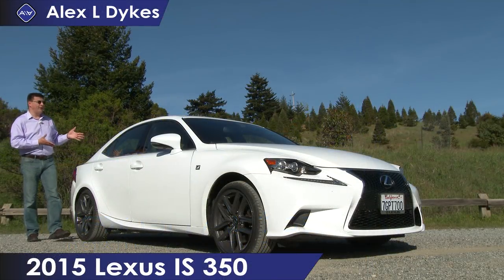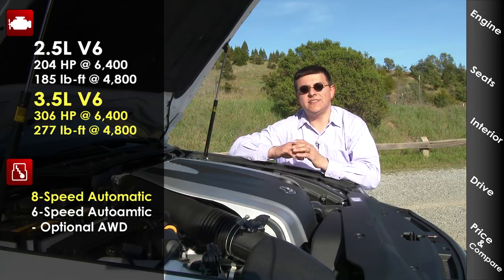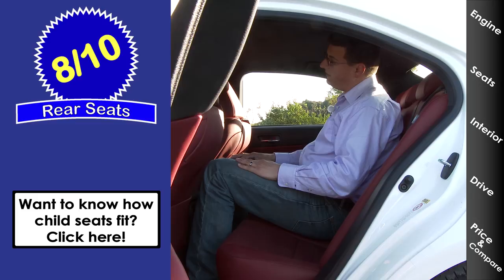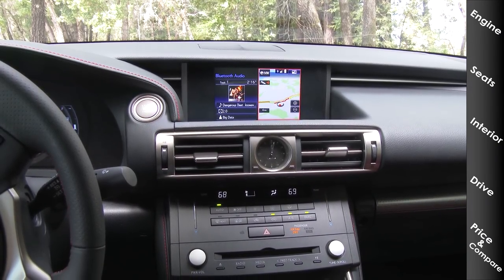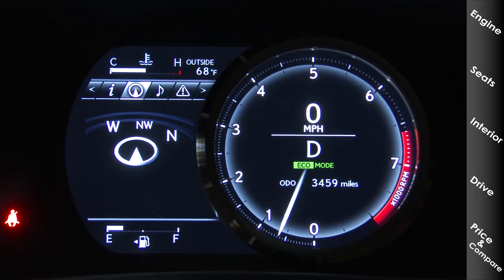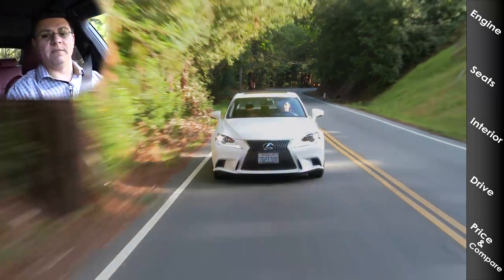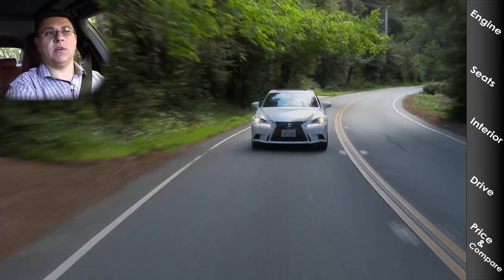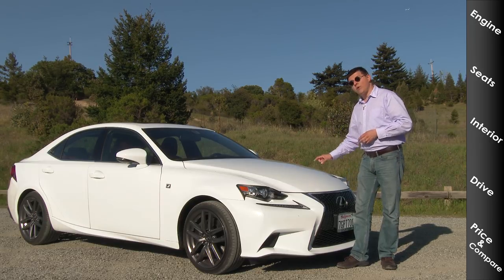2015 Lexus IS 350 /IS 250 F-Sport DETAILED Review and Road Test - In 4K!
What's the best handling compact luxury sedan? It's not the BMW 3-Series...